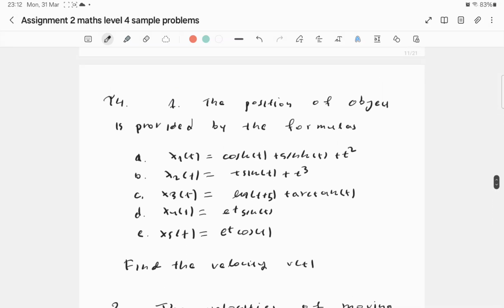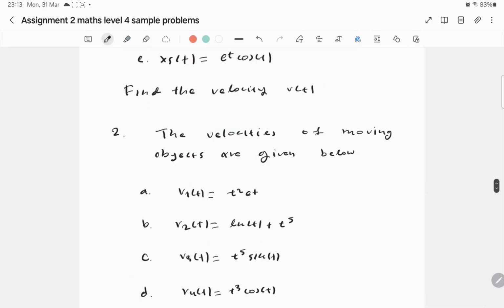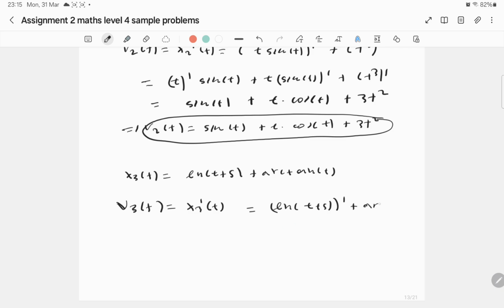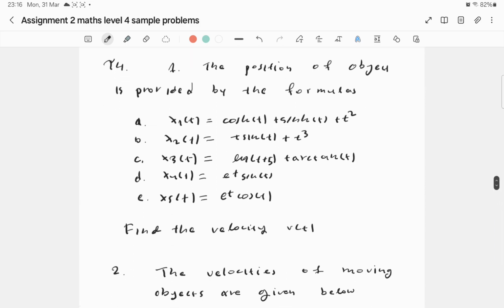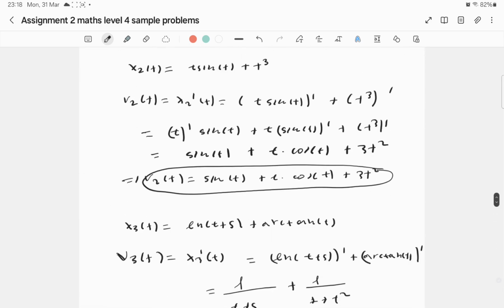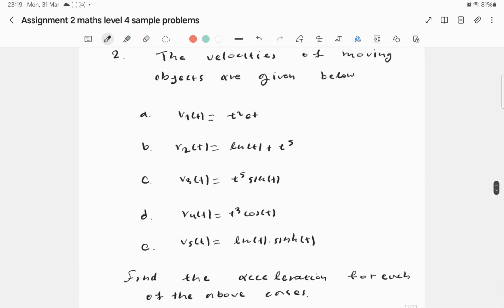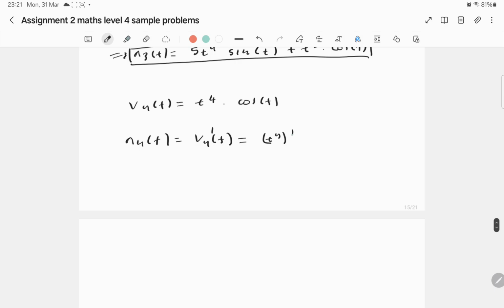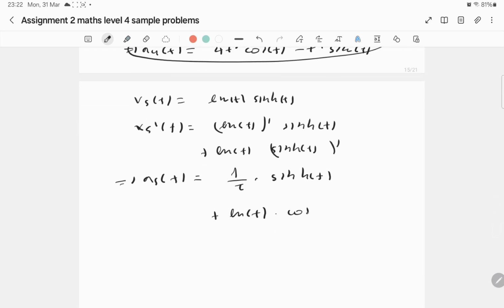T4 LEVEL 4 MATHS